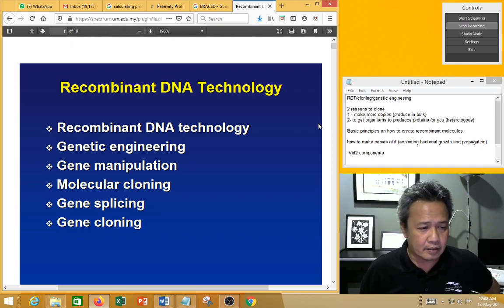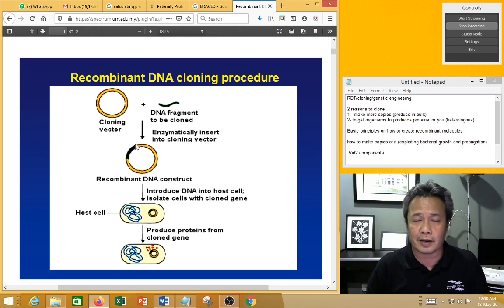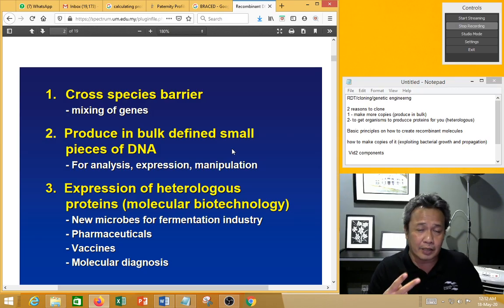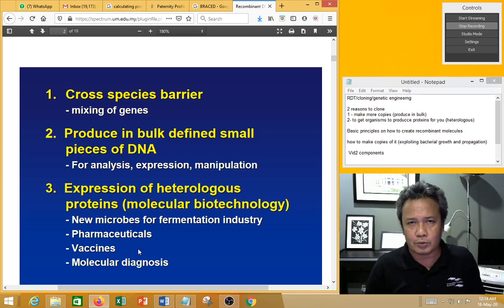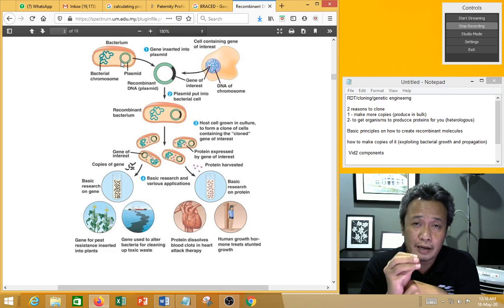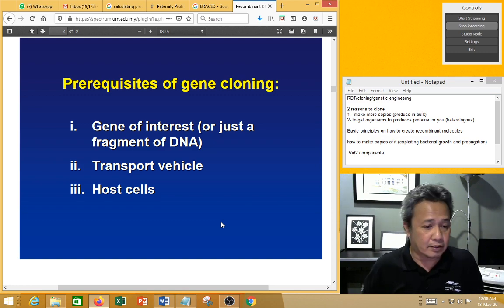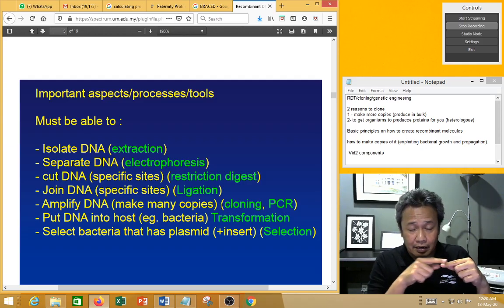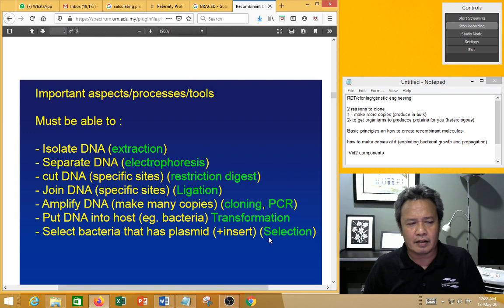MG33 Cloning overview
Overview of Recombinant DNA Technology.